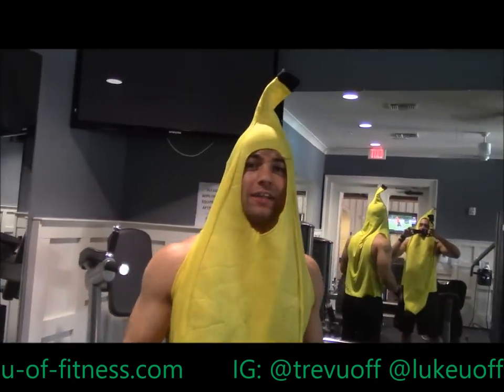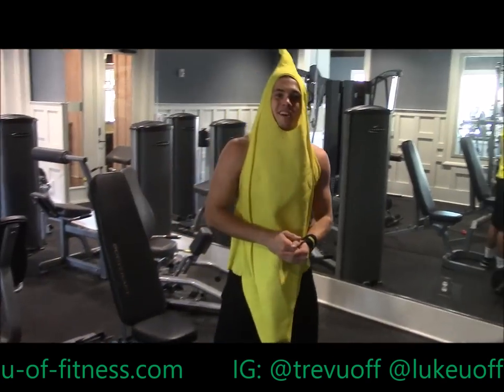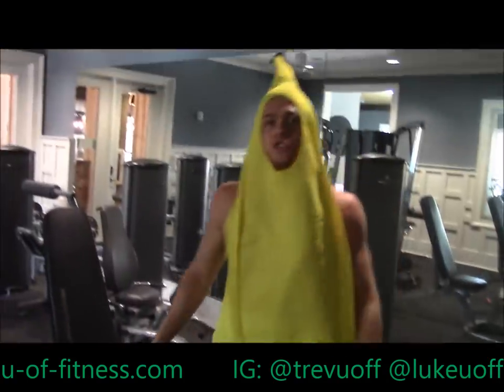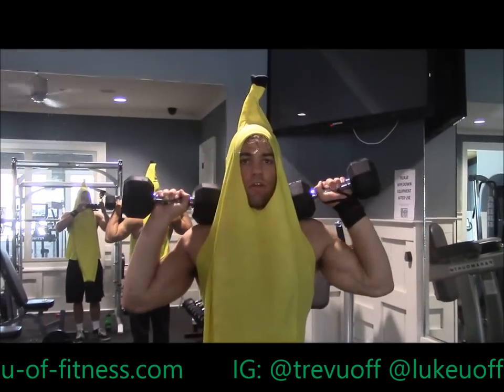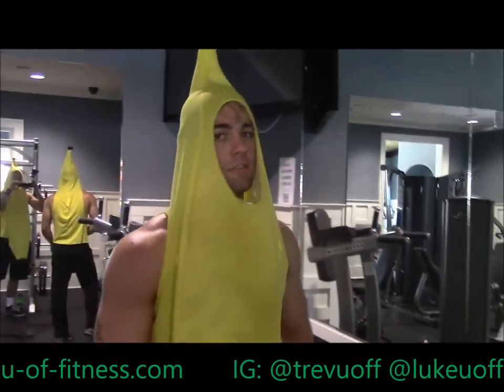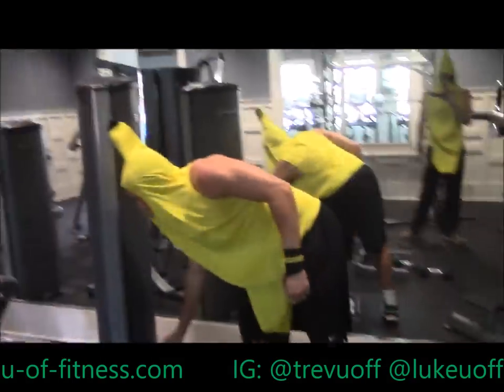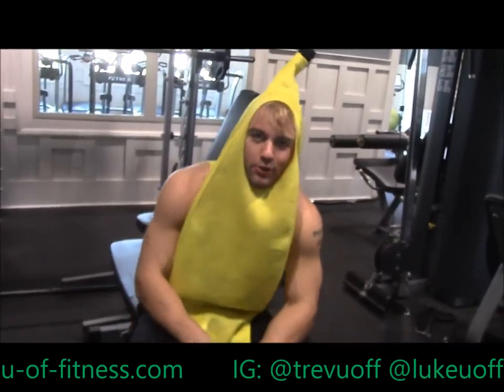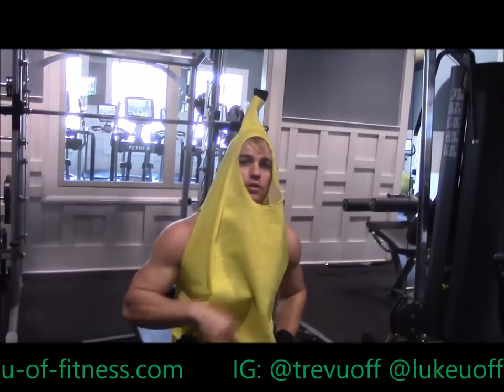Banana Shoulder Workout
Warm Up:
Six Ways - 3 sets of 15 reps

SUPERSET:
Barbell Shoulder Press 4 sets of 15, 10, 8, and 6 reps
Rear Delt Raises $ sets of 10-15 reps

SUPERSET:
Alternating Dumbbell Press 3 sets of 8-12 reps each arm
Side Laterals 3 sets of 10-15 reps

SUPERSET:
Upright Plate Rows 3 sets of 10-15 reps
Bent over Rear Delt Rows 3 sets of 10-15 reps

SUPERSET:
Arnold Press 3 sets 8-12 reps
Isolaterals 3 sets to failure